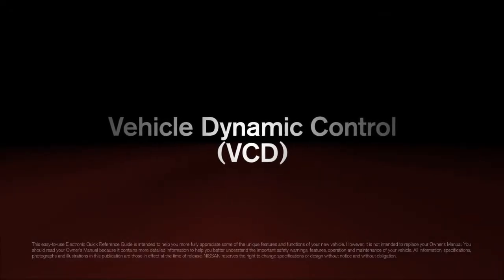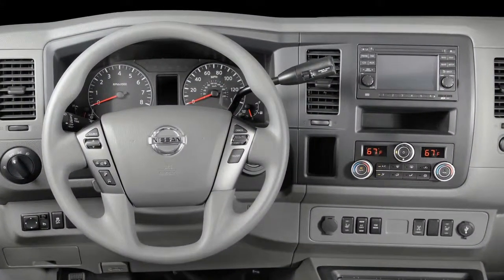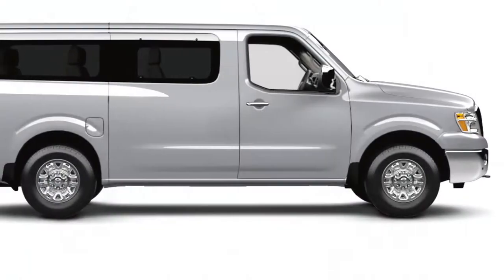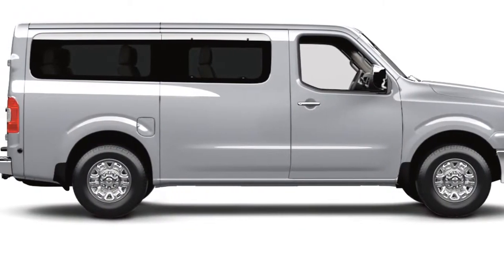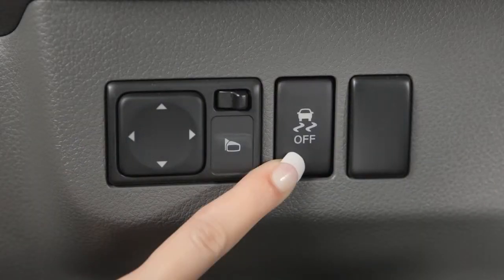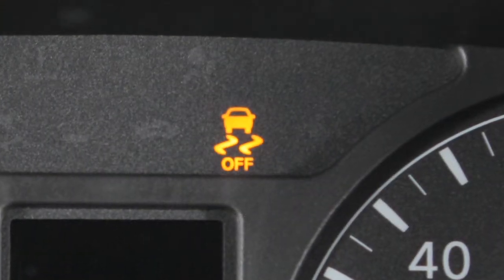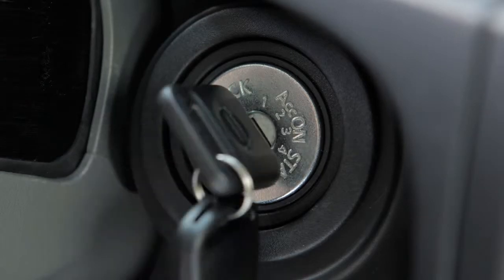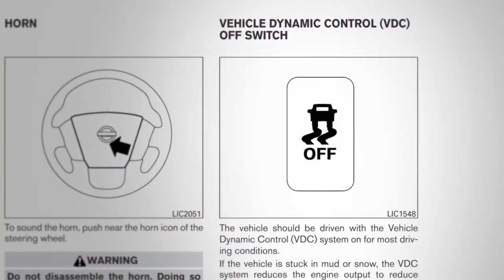2013 Nissan NV Passenger Van - Vehicle Dynamic Control (VDC)